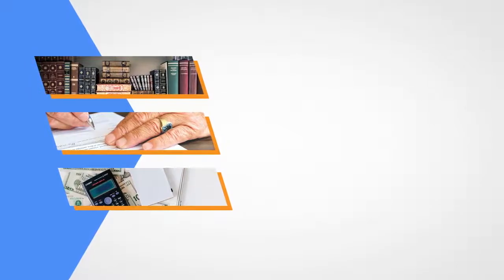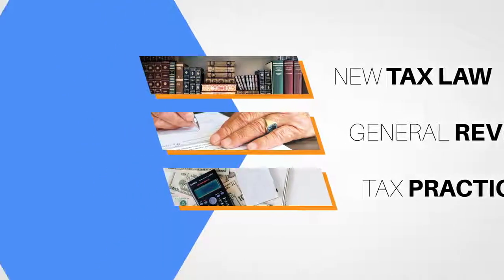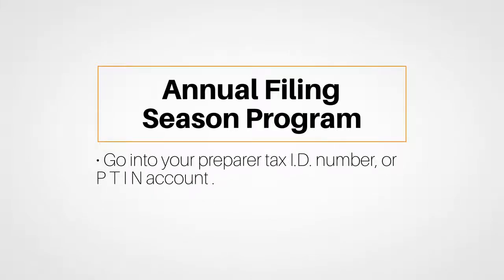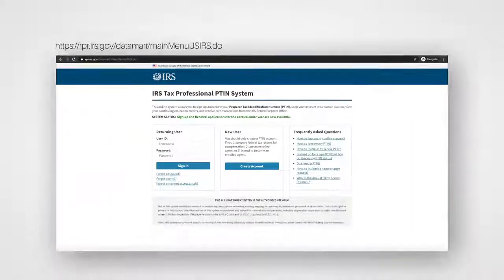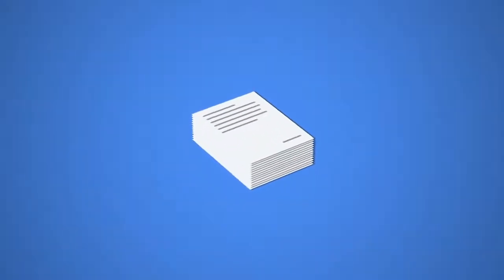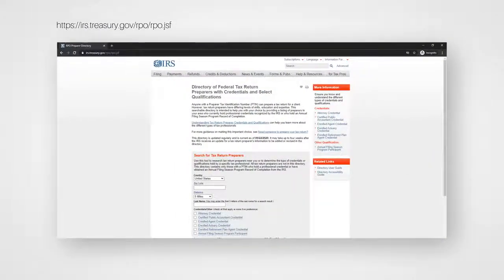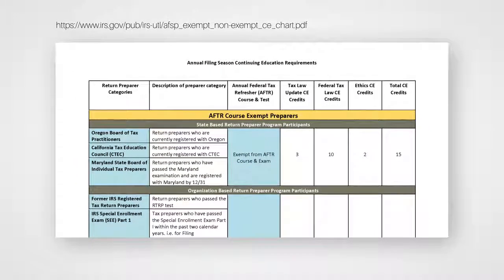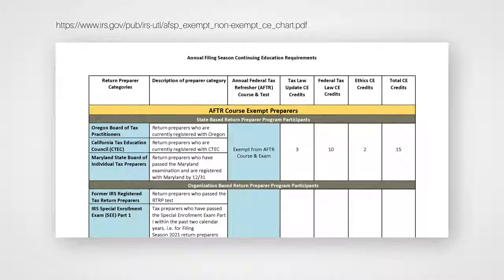2020-2021 AFSP/AFTR Continuing Education Course Sample Video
TaxCE.com is proud to announce our new 2021 Annual Federal Tax Refresher Course for your Annual Filing Season Program Continuing Education.